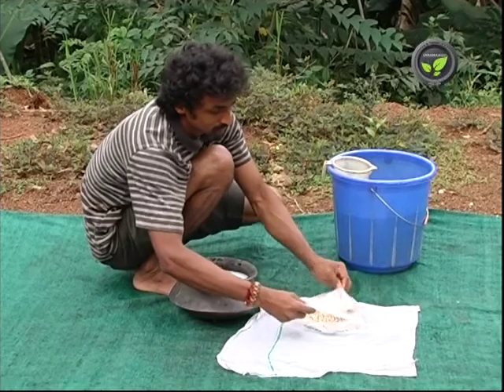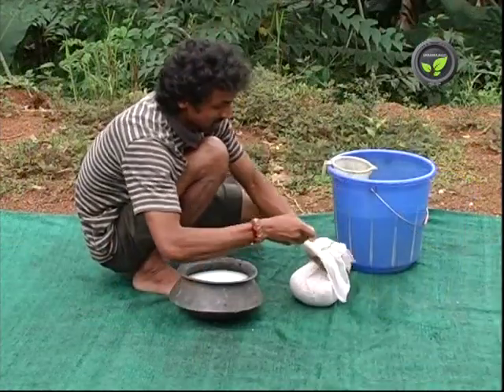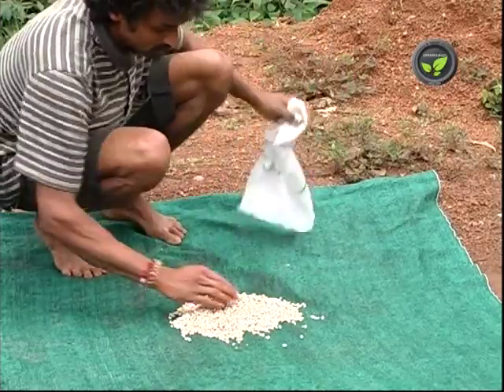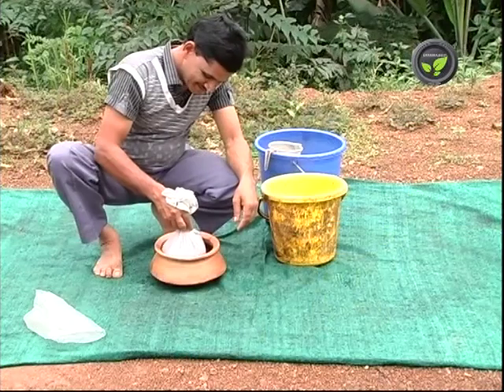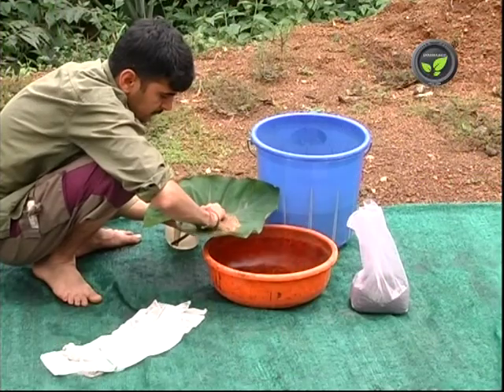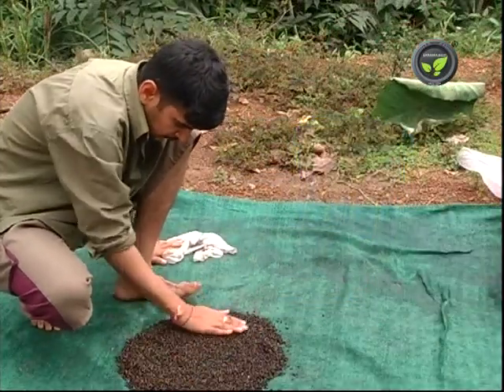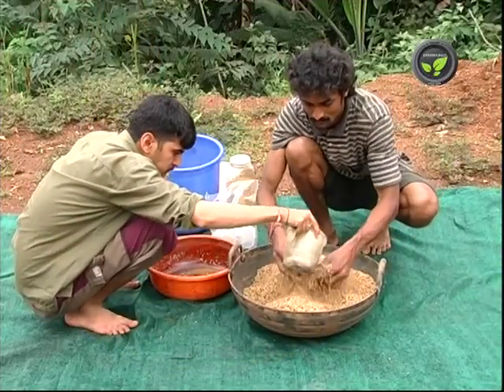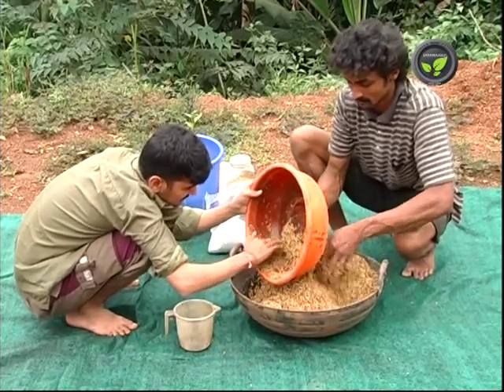Seed Treatment in Organic Methods